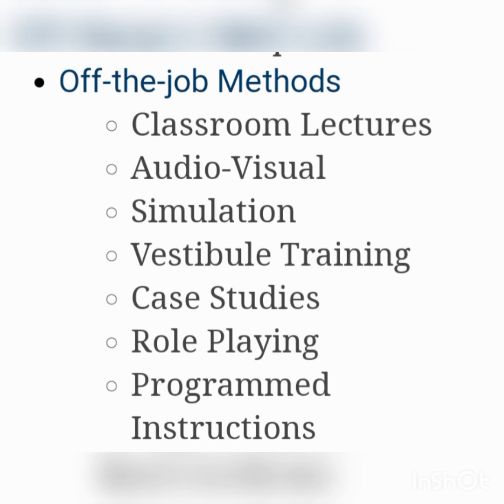Class 12 Business Studies 29/7/20 module 3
Staffing